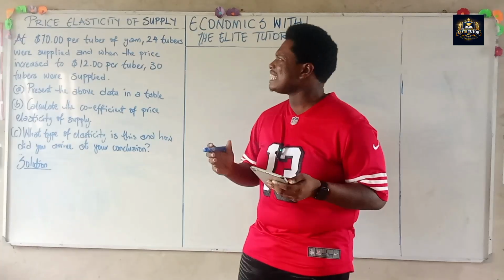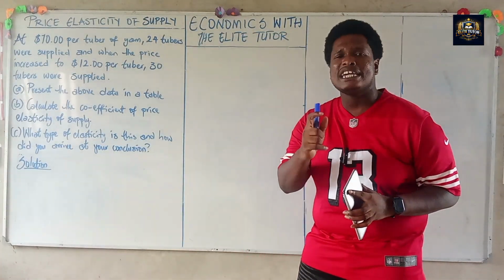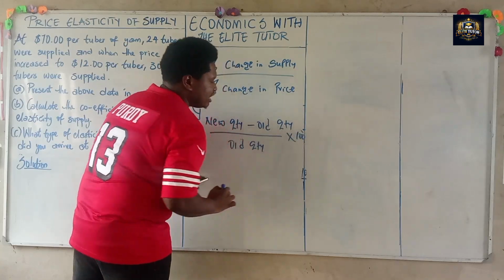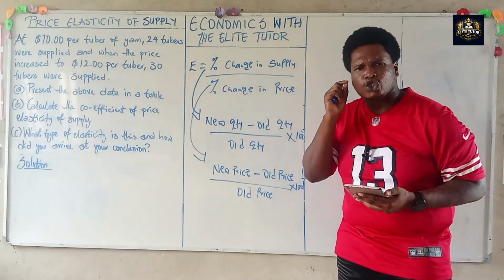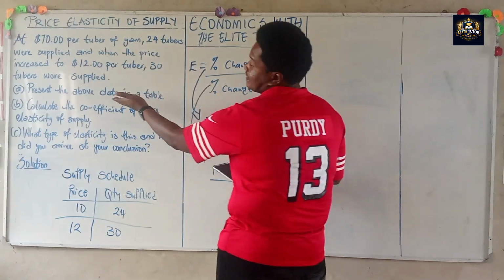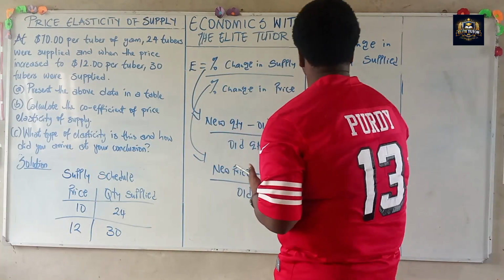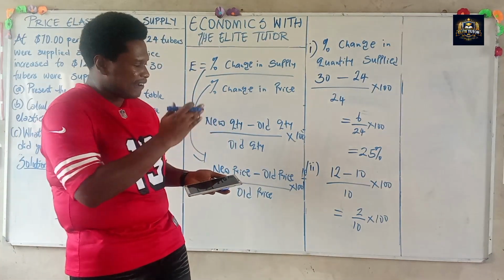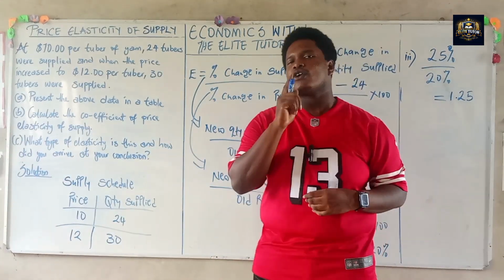WAEC Elasticity of Supply – The Question They Repeat Every Year!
Are you preparing for WAEC Economics?

This Elasticity of Supply question is one of the most repeated topics in WAEC past questions — and many students still lose easy marks on it.

In this video, I break down:
✔ Meaning of Price Elasticity of Supply
✔ Formula & How to Calculate It
✔ Graph Explanation (Step-by-Step)
✔ WAEC Past Question Pattern
✔ How to Secure Full Marks

If you understand this topic properly, you can secure up to 30% of your objective and theory questions easily.

Watch till the end and make sure you practice the example given.